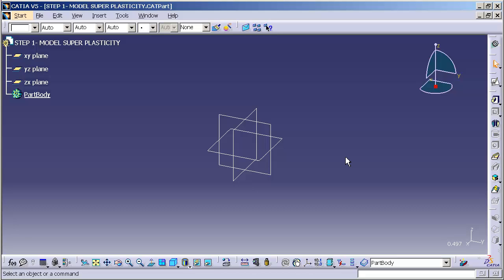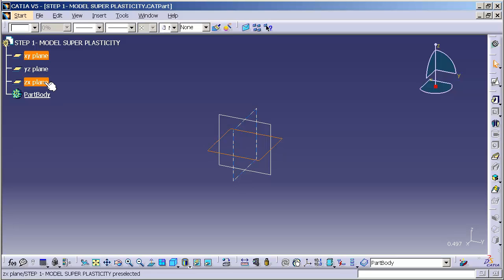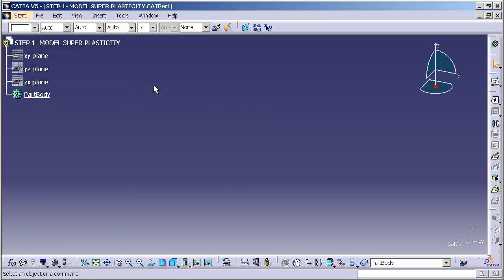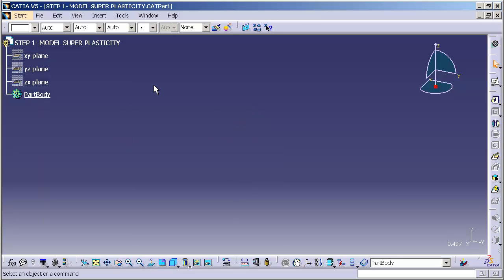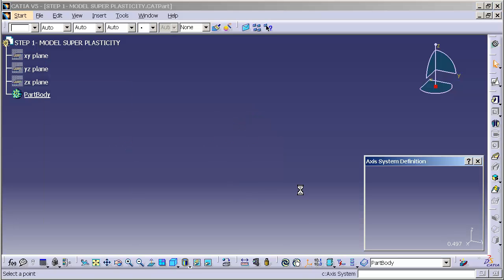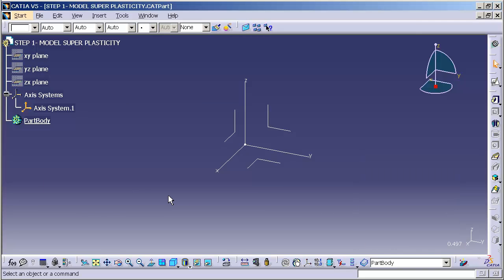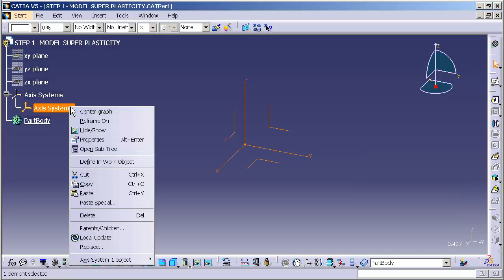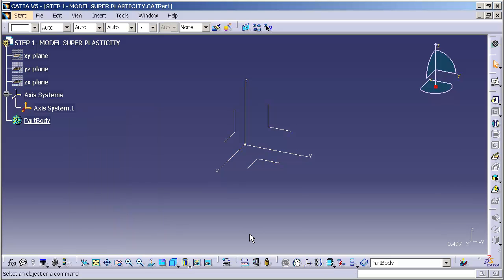STEP 1 MODEL SUPER PLASTICITY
Catia V5 and Catia V6 modeling and design technique called Super Plasticity. Advanced functionality for ease of use and design.